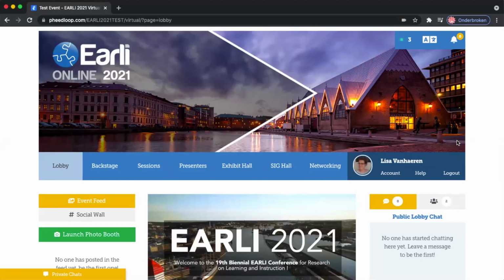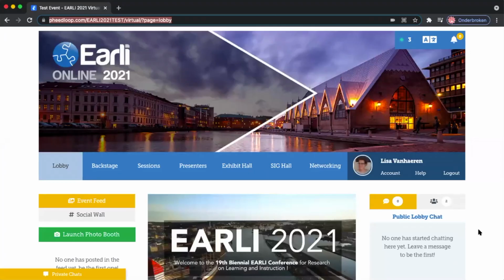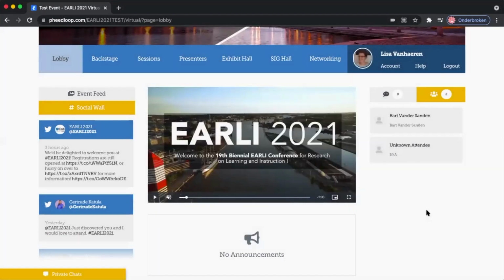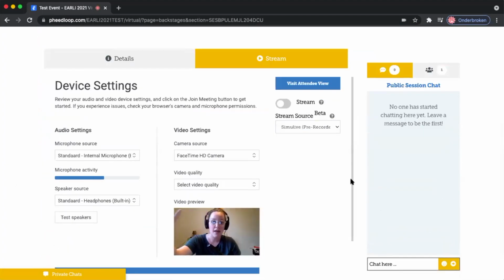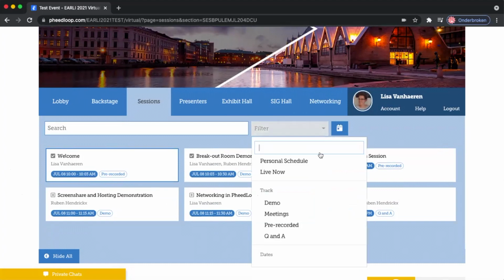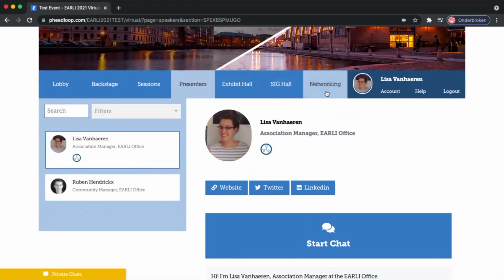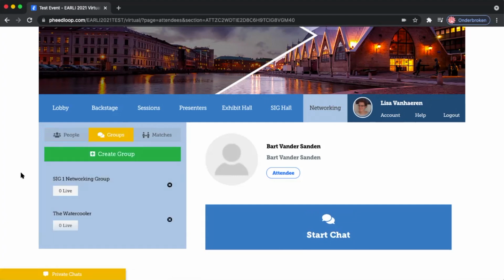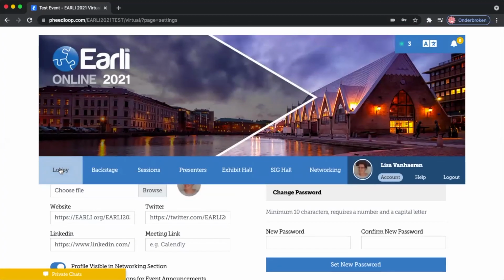EARLI 2021 - Tutorial - Accessing PheedLoop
An EARLI 2021 tutorial on how to access PheedLoop and how to navigate through the platform.